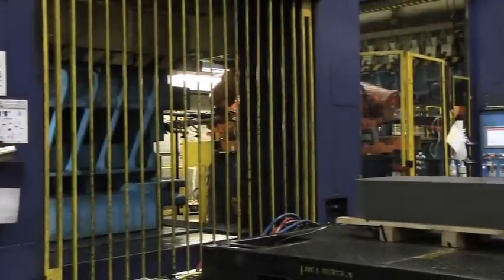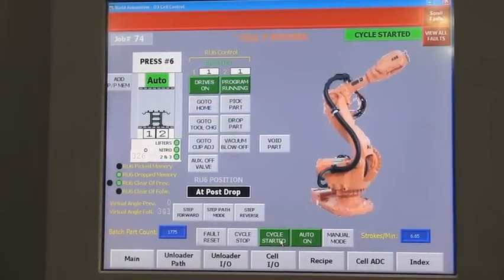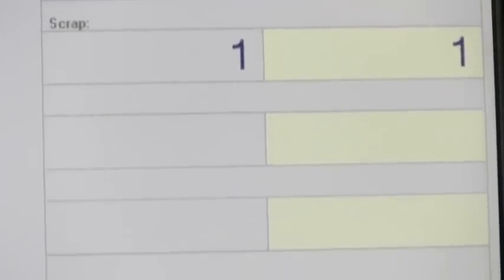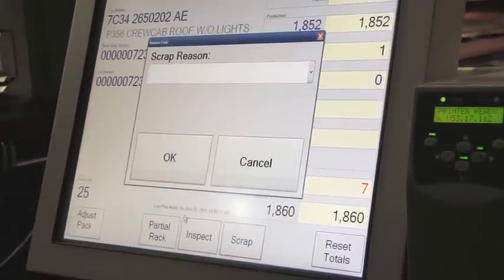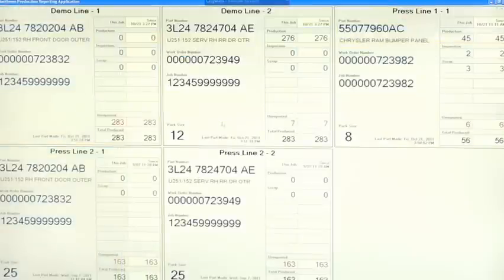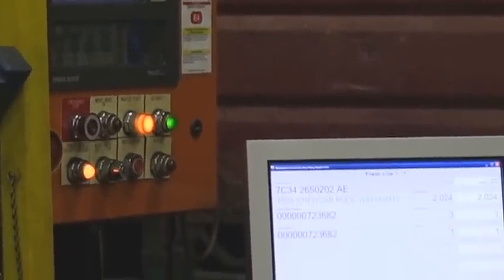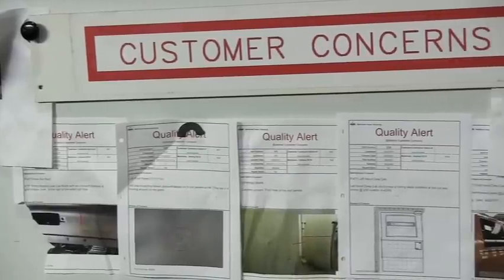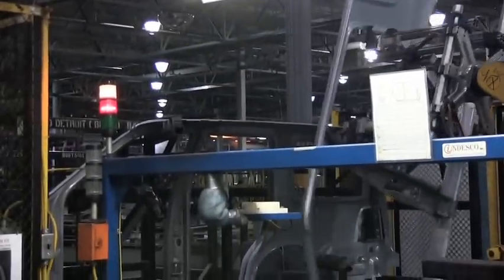Production Reporting Phase 3 v7.wmv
Production Reporting Phase 3 v7